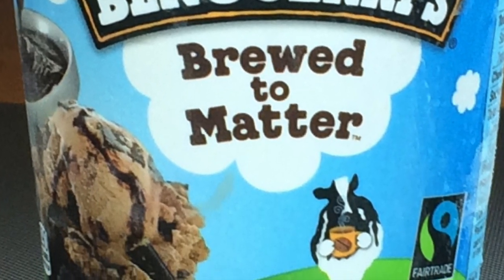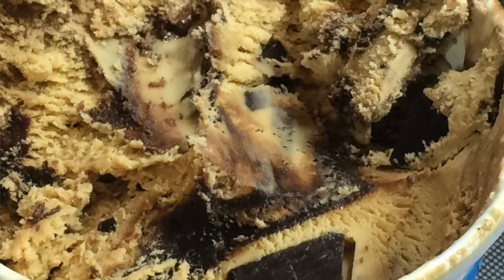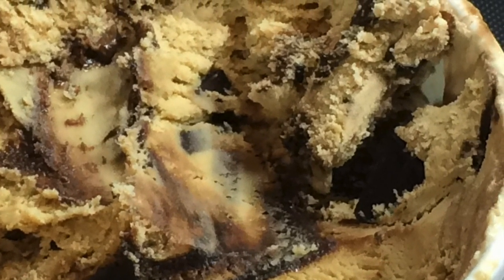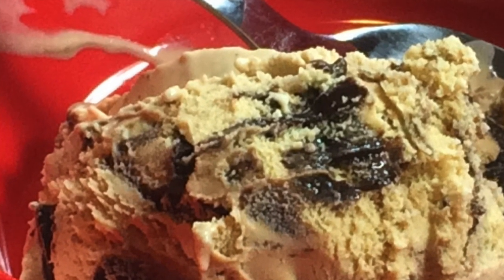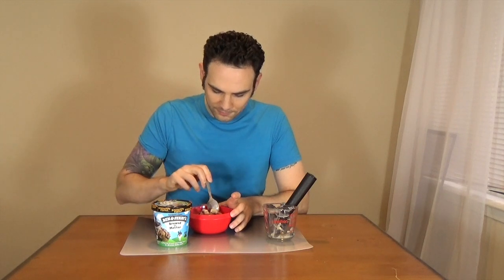Ben and Jerry's Brewed to Matter ice cream review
Matt tries the new Target exclusive Ben and Jerry's flavor, Brewed To Matter.